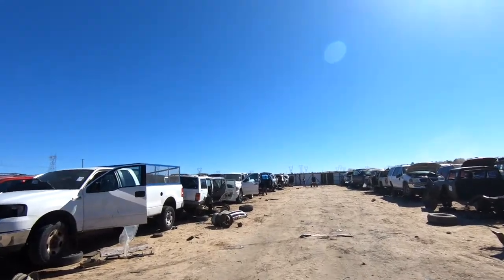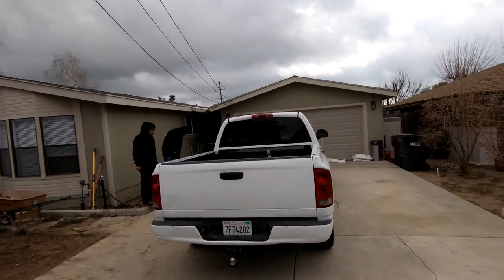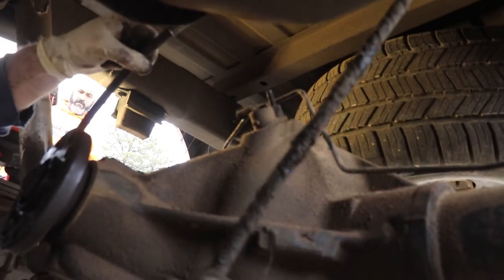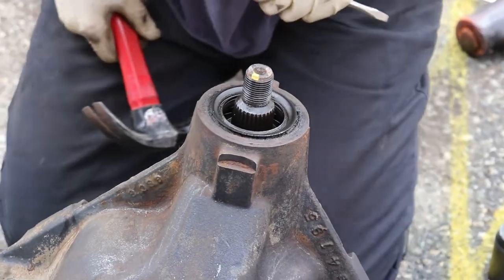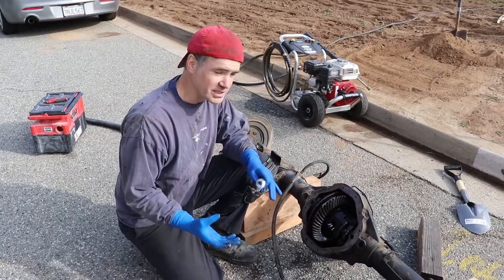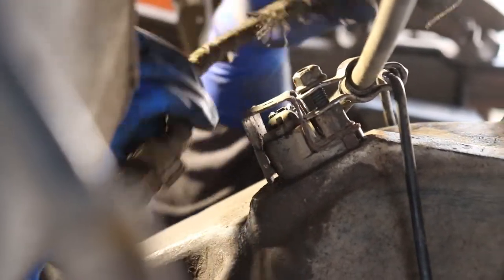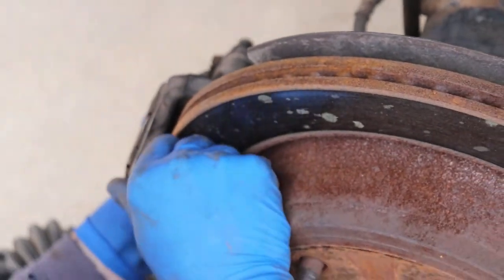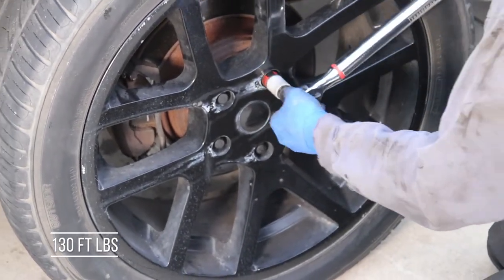Dodge Ram 1500 3rd Gen Axle Replacement DIY Tutorial *Subscriber Repair*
Hello YouTube-

We have a cool video today for you. A Subscriber of the channel reached out to us on Instagram about needing some help with his truck repair. He was local to us here in SoCal and wanted to see if we could help him with his repair. He has a 2003 Dodge Ram 1500 pickup truck that has a bad axle.

We took a trip to our local LKQ Pick-A-Part yard and located a good used posi-traction axle to replace his worn out unit. After getting it out and inspecting it, we heading over to our Subscribers place to assist him with the repair.

Enjoy our complete tutorial on how to replace your axle on your Dodge Ram 1500 truck. We take you step by step and show you everything you need to tackle this in your driveway utilizing basic tools.

Here are the parts used in this video:

Rear Cover Gasket -
Silicone Gasket

Pinion Seal

Permatex Blue Threadlocker

Tools List:

Large Plain tip screwdriver
Needle Nose Pliers or Needle Nose Vise-Grip
12mm Flare Nut Wrench
12mm Open End Wrench
21mm Boxed End Wrench or Crescent Wrench
13mm Socket 3/8” drive
15mm Socket ½” drive
21mm Socket ½” drive
32mm Socket ½” drive
½” Impact Gun
½” long breaker bar
Hammer/Rubber mallet
Pry bar
Axle Grease
Paint Marker

Cheers!

Thanks again for hanging out!